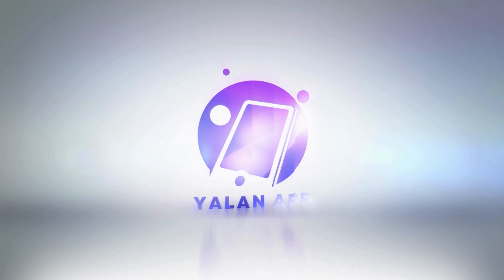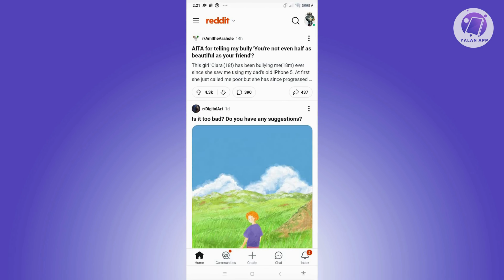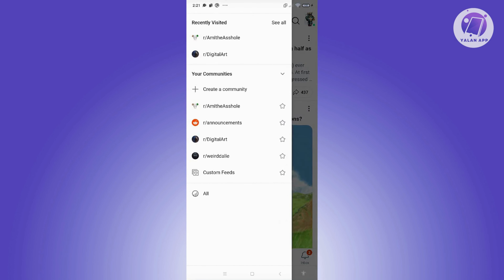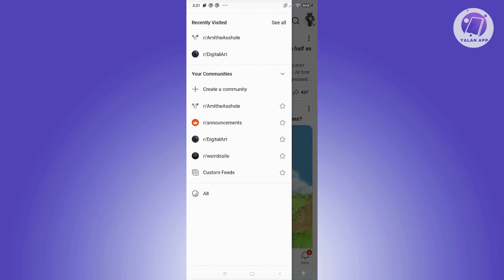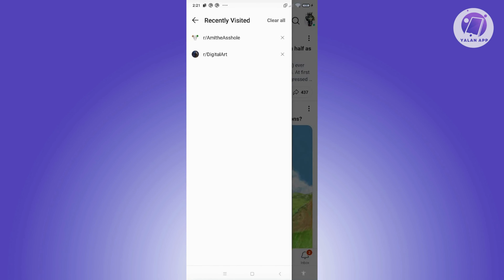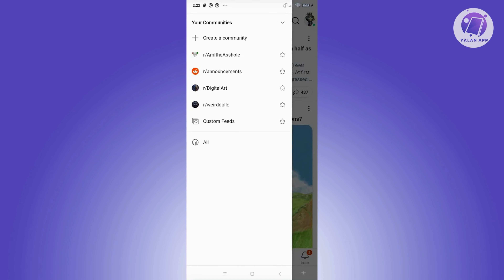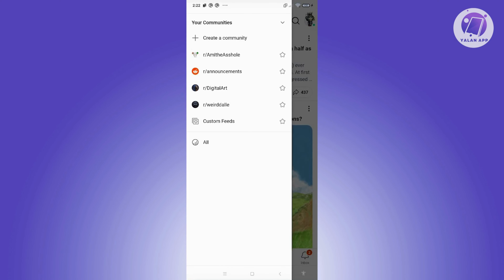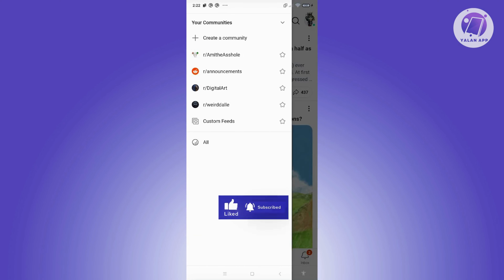How To Clear Recently Visited Communities On Reddit (2025)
If you want to be able to clear recently visited communities on Reddit, then this video will be perfect for you!